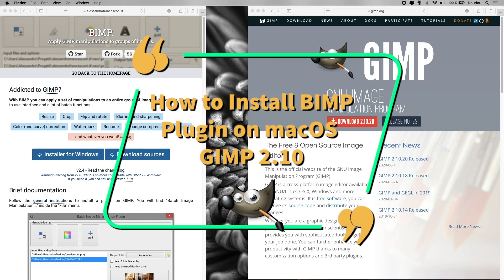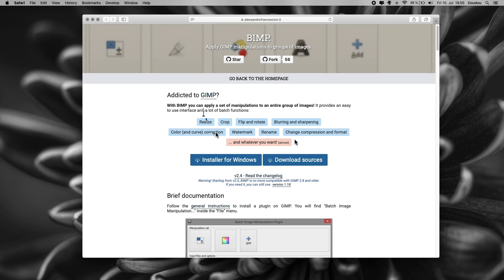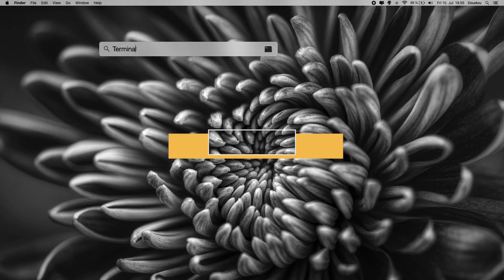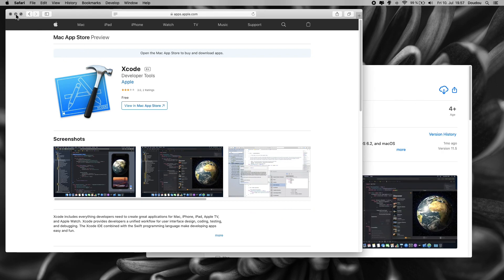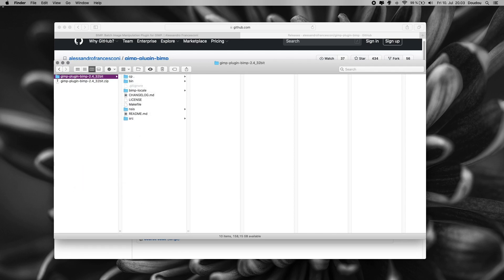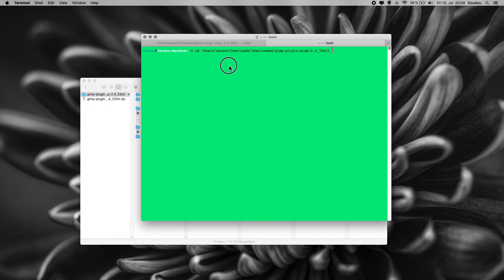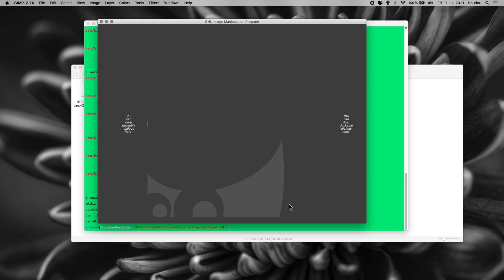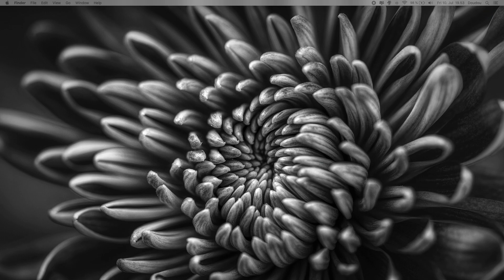How to install BIMP plugin for GIMP 2.10 on your macOS device | Batch Image Manipulation Plugin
UPDATES as of 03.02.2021 | Easy-peasy installation process, check my Latest tutorial 💯 working on Big Sur and Catalina

In this tutorial, I will show you a fast and easy process on how to install BIMP or Batch Image Manipulation Plugin for the latest version of GIMP 2.10 on your macOS device using simple command action.

Briefly, GIMP considered as the best free Photoshop alternative, is a very neat, yet powerful image processing program, with loads of options, and plugins. But there's one thing it does not do well - and that's automated batch image manipulations. Basically, you can't really record a set of image processing actions and then repeat them when needed. Unless you got the BIMP plugin installed on your machine.

With BIMP you can apply a set of manipulations to an entire group of images! It provides an easy to use interface and a lot of image batch functions:

• Resize
• Crop
• Flip and rotate
• Blurring and sharpening
• Color (and curve) correction
• Watermark
• Rename
• Change compression and format
• ... and almost whatever you want!

Luckily, for Windows folks it’s an easy-peasy process, since they got a separate EXE installer. Unfortunately for Linux, and macOS users just like me, will need to compile plugin’s source code, because there are no official pre-ready installation packages.

If you know of a better solution, or if you face installation problems, drop me a question or a comment bellow by adding AskDoudou, following your comment, I will get back to you as soon as possible.

Shortcut to launch Search bar: Command (or Cmd) ⌘ + Space bar

To make sure you have the Xcode command line tools installed in your device:
xcode-select -p
Open Plugin Folder in Terminal: Type the following: cd ../path/to/your/folder
Just highlight the folder, and hit Copy and then move to Terminal and Paste it.
To install the plugin, Type following command on your terminal while inside the main plugin folder:
make && make install

make : builds the project artifacts
&&: ensures that the next step is executed only if previous one was successful.
make install : install project artifacts to their configured destinations.

For Windows users, I covered a Tutorial on how to use BIMP on GIMP latest version:

🎵 MUSIC I USE A LOT:
Check this playlist, it contains most of music I use in my videos

📸 Background images on my Mac, Many thanks to all those artists, you can find full list from this

🎥 Video editing Program: Ae-Pr-Au-Ps-Ai